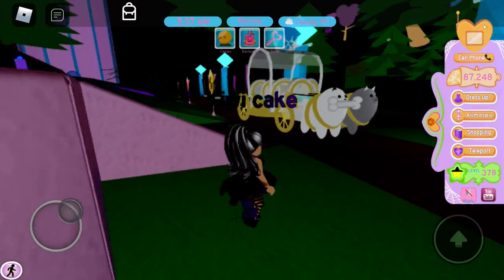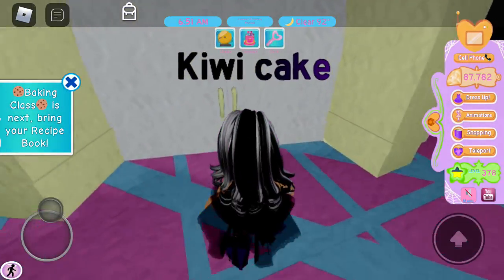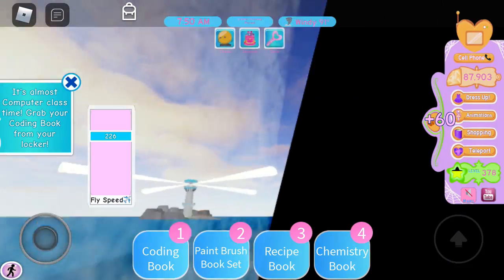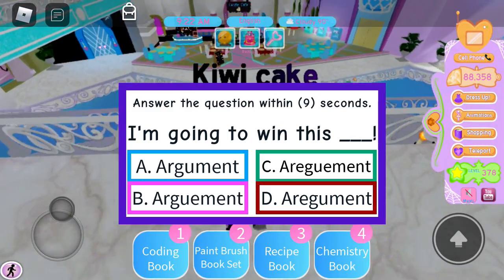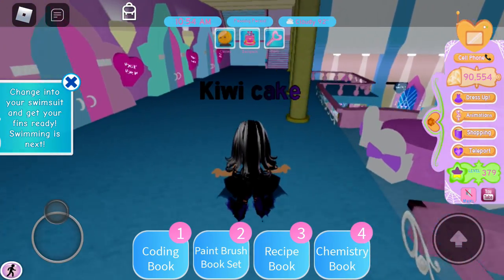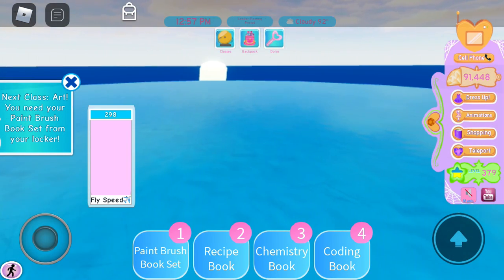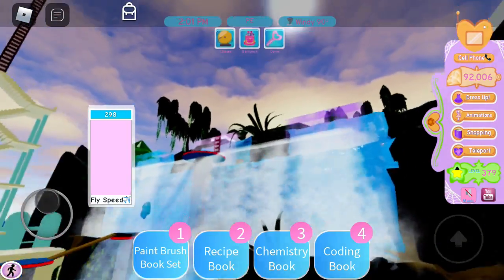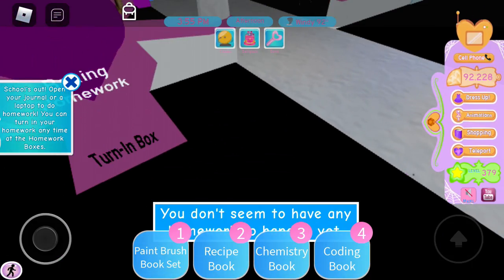Royal High-Diamond farming￼￼